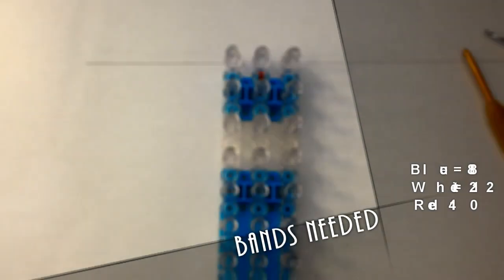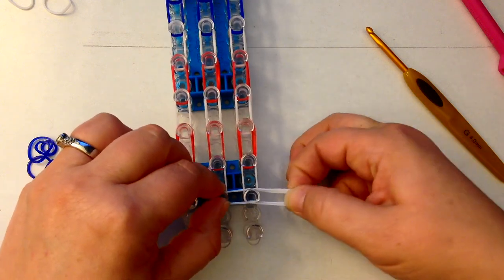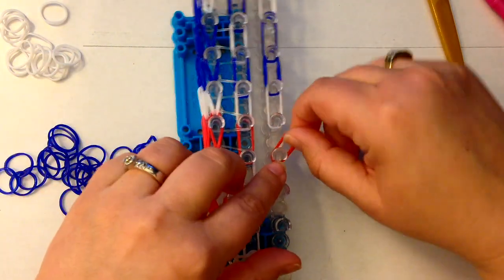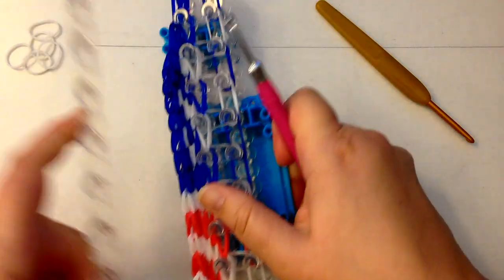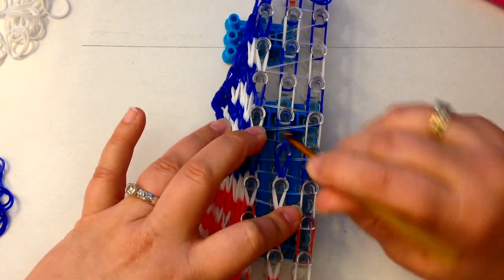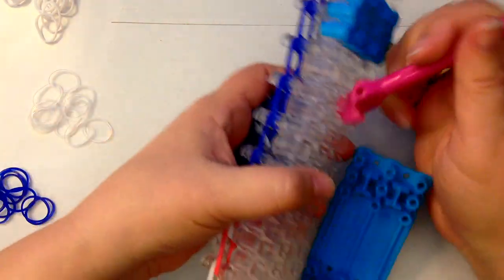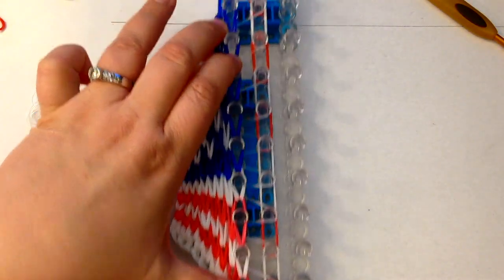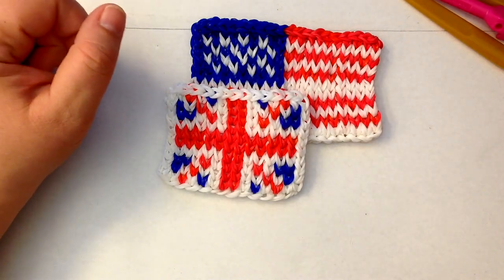Rainbow Loom American Flag "Move It Forward" Technique - single loom